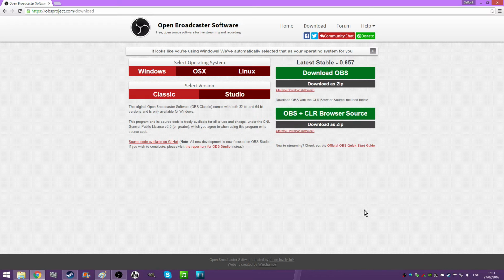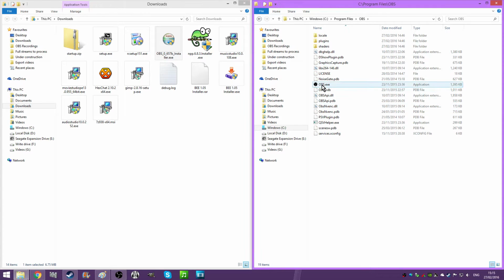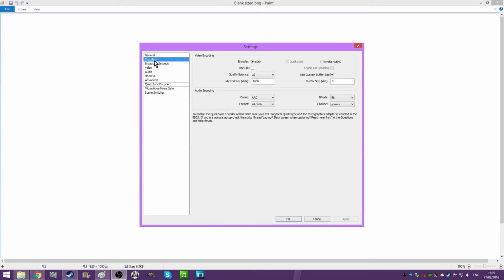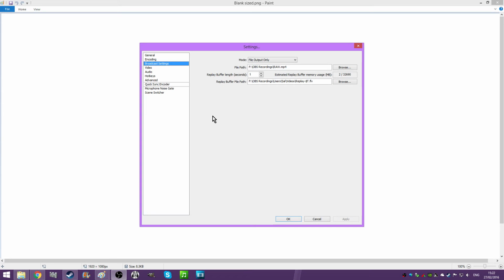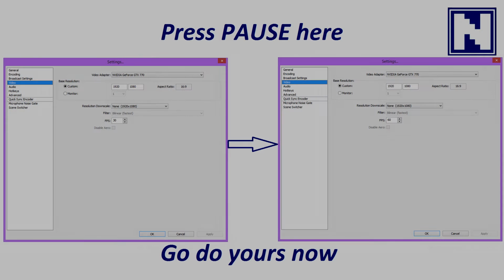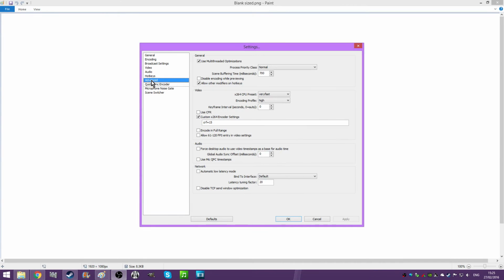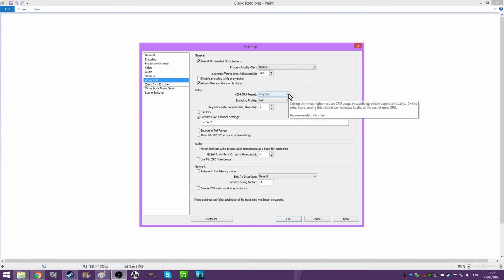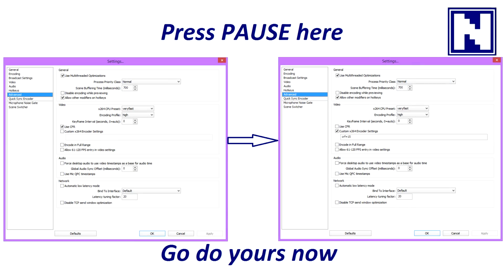Sal's Easy Guide Tutorial - OBS Settings for Beginners - Local Recording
Recorded 27 February 2016. I get asked every so now and then what settings to use for recording with OBS. I've finally got around to making a tutorial, based on the philosophy that most people don't really have the time to understand these things, but you don't need to understand how it works to make it work.

Sal makes an easy guide tutorial on Open Broadcasting Software settings for local recordings (not streaming).

Many thanks to AvidyaZEN for his video, which helped me to understand the advanced tab much more clearly

Raider "Forget Her (feat Sophia Schoenau)"